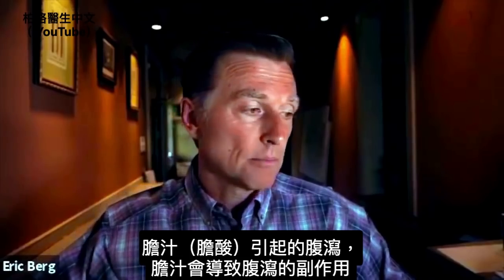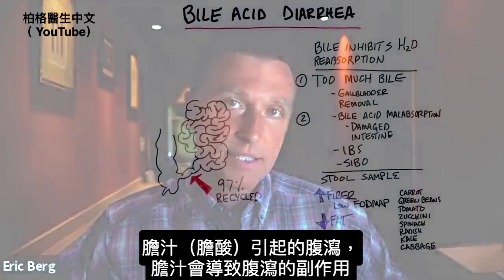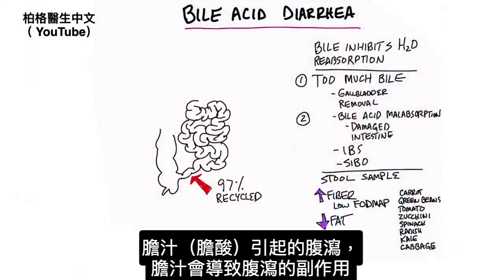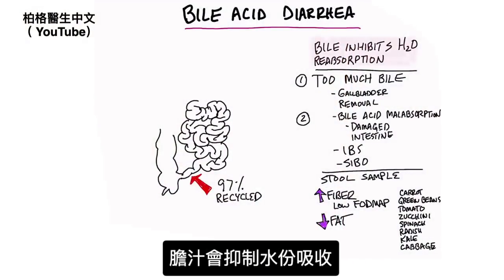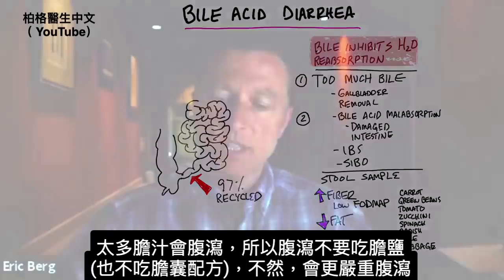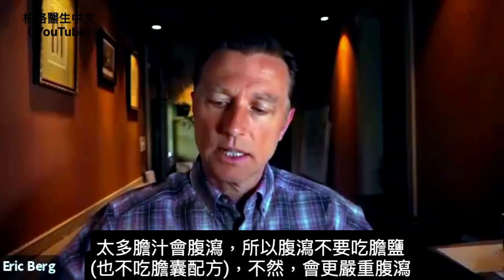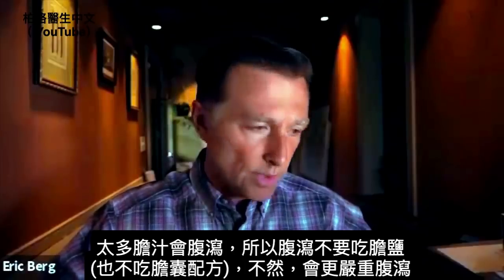腹瀉,太多膽汁引起,腸道消化, 蔬菜纖維,柏格醫生 Dr Berg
時間標示
0:00 簡介
0:10 為什麼膽汁會引起腹瀉？
0:25 膽汁和膽囊
1:02 膽汁過多的其他原因
2:24 如何檢測是否膽汁過多？
2:35 膽酸腹瀉的最佳療法
3:22 分享心得故事

柏格醫生dr berg 說明太多膽汁可引起腹瀉。
為什麼呢？因為膽汁會抑制水被重新吸收。

由於過多的膽汁會導致腹瀉，如果已經腹瀉，不要再服用純膽鹽，會使情況變得更糟。

膽囊儲存膽汁，因此身體在需要時有足夠的膽汁。很多時候，當你切除膽囊後，無法調節膽汁的釋放。這會導致小腸內膽汁過多，造成腹瀉。

97% 的膽汁會被回收再使用。如果你的腸道受損，就可能無法再吸收和回收膽汁。這會導致你腸道中膽汁比需要的多，可能造成腸躁症或小腸細菌過度增生。

你可測試糞便中膽汁值，是否有高膽汁。

食用纖維可能有助於緩解症狀。纖維可以與膽汁結合，並有助於調整你的糞便。脂肪會刺激膽汁的生產和釋放，讓脂肪減少吸收。

吃低發酵蔬菜(腸道中)（FODMAP）也有助緩解高膽酸的腹瀉。
：胡蘿蔔、青豆、蕃茄、櫛瓜、菠菜、白蘿蔔、羽衣甘藍、高麗菜。

在下面留言，讓我知道這些補救措施你進行的情況。

艾瑞克柏格(Dr Eric Berg)醫生介紹：
56歲，脊椎醫生， 他是弗吉尼亞州、加利福尼亞州和路易斯安那州的3州脊椎科醫生，￼執照一直維持有效。他是全球知名的健康生酮飲食和斷食專家，也是《新體型指南》和KB Publishing出版書作者。